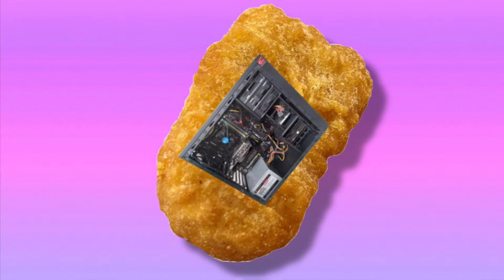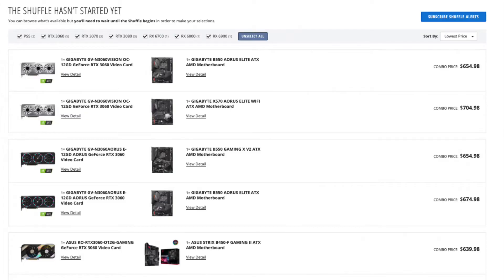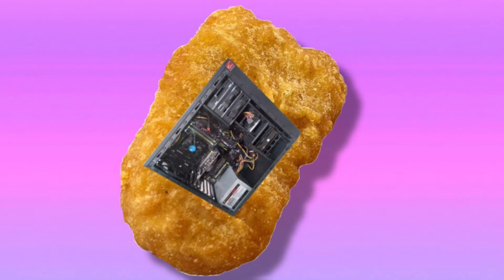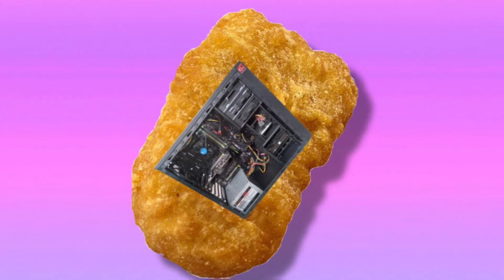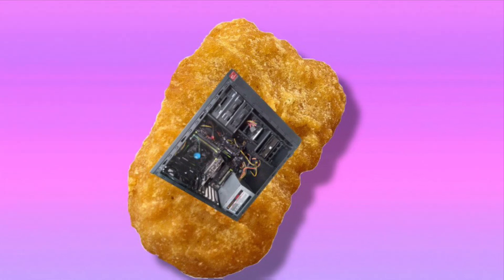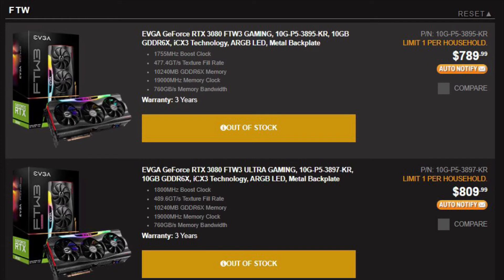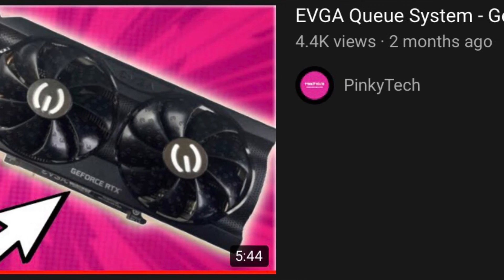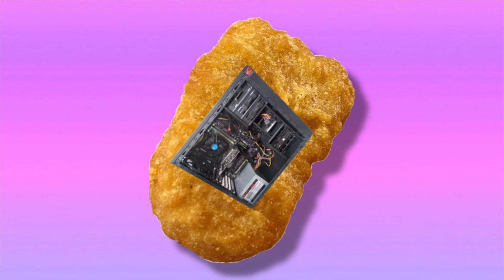How to get a GPU in 2021! (4 different ways)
~My Setup~ (And PC upgrades

~PC Upgrades~

Vetroo v5 CPU Cooler

RGB fans

RGB Strip for PC

Musetex MATX Case

EVGA 650 GT

TForce Delta R RGB 16GB 3600

Better RGB strips for PC